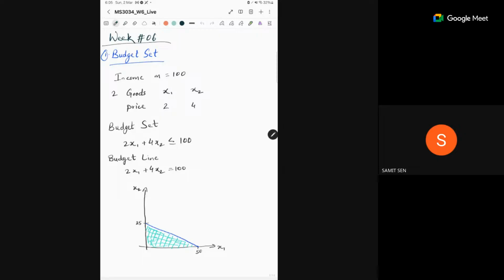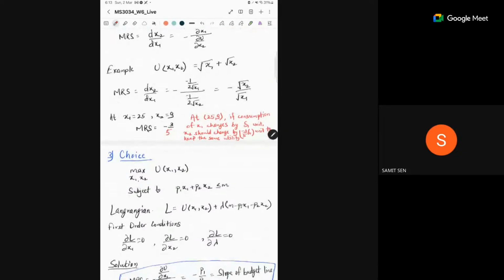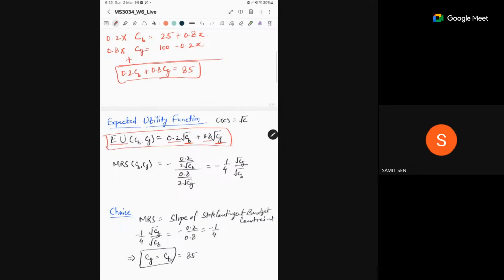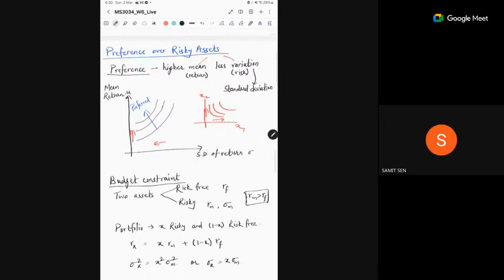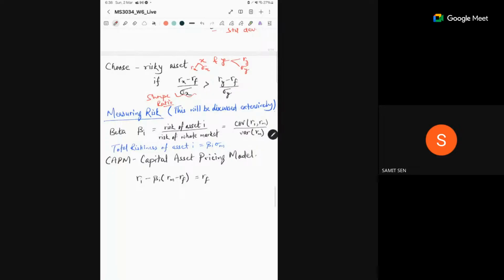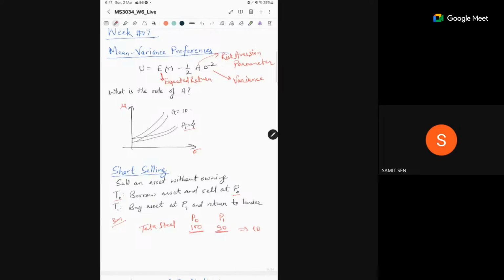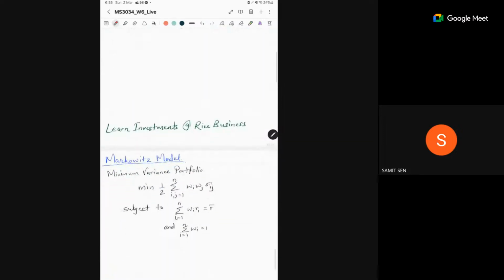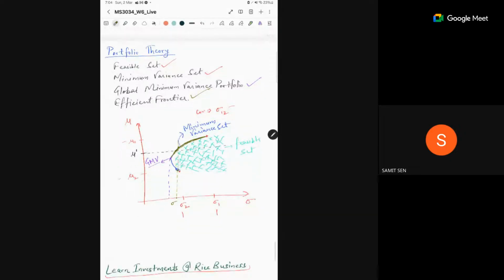Weekly Live Session 07 - Corporate Finance Jan 2025